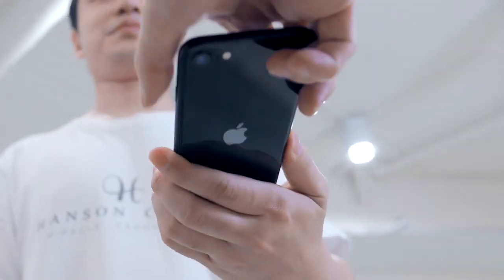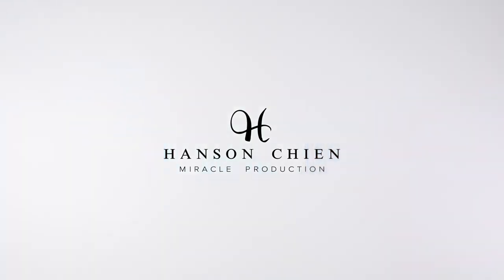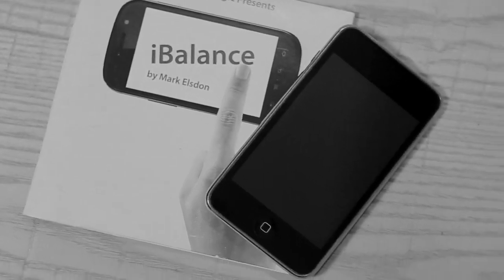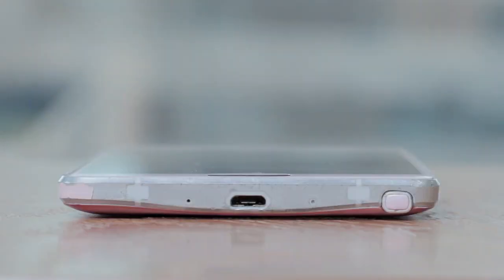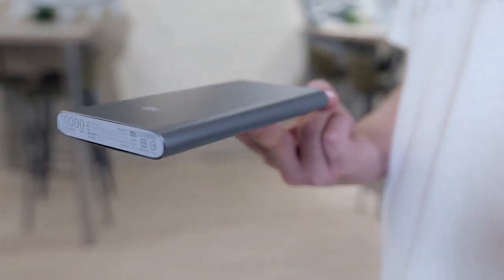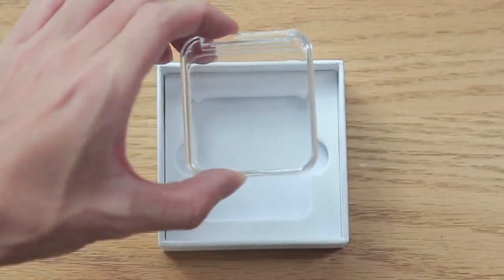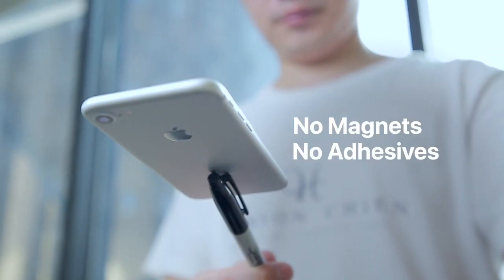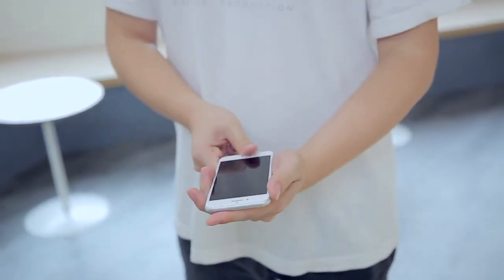iLevel Pro by Mark Elsdon & Hanson Chien